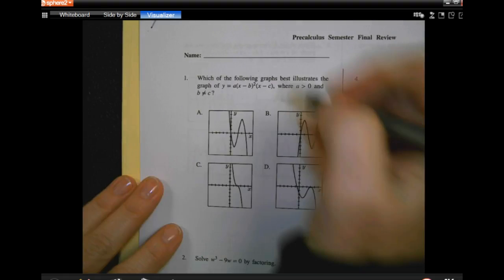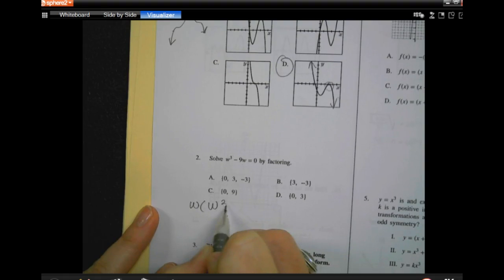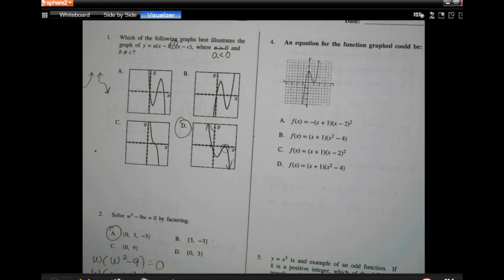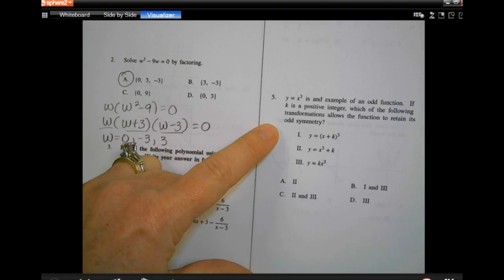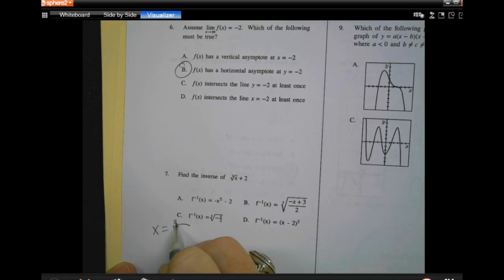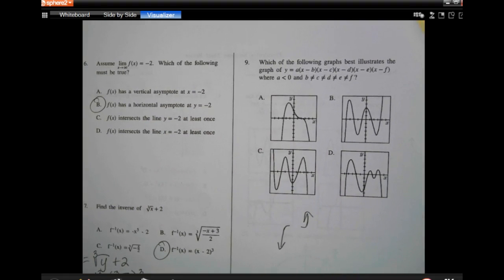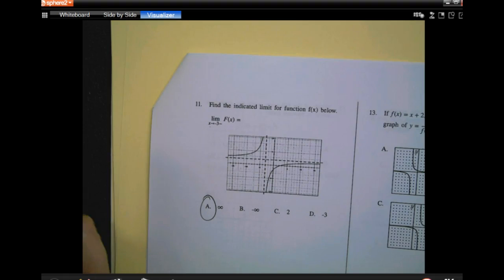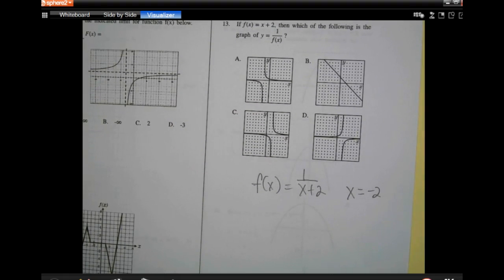Final Review part one